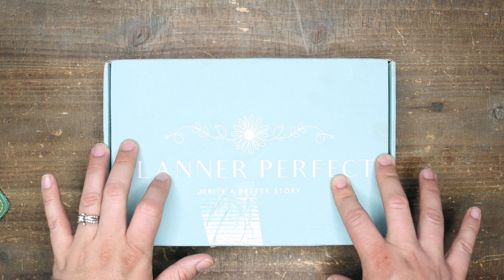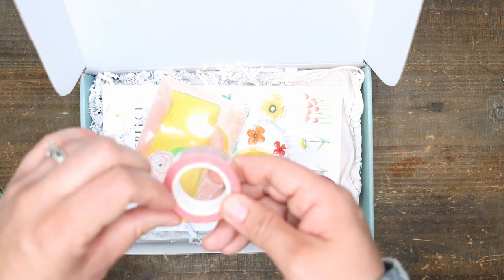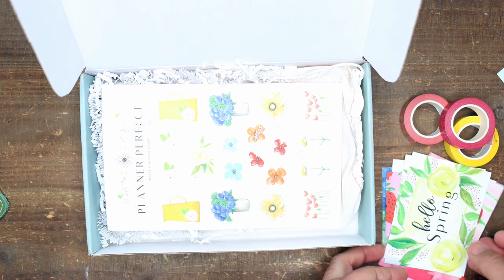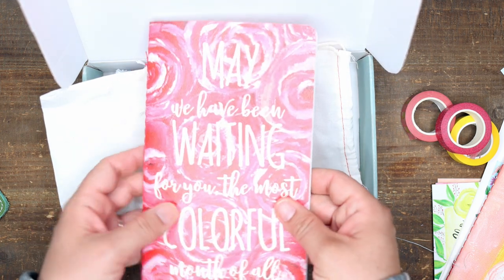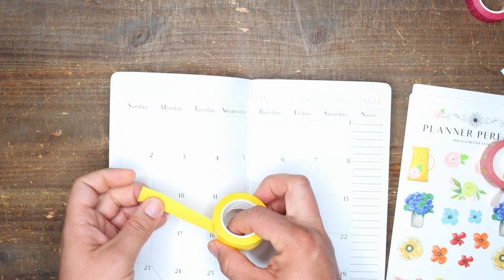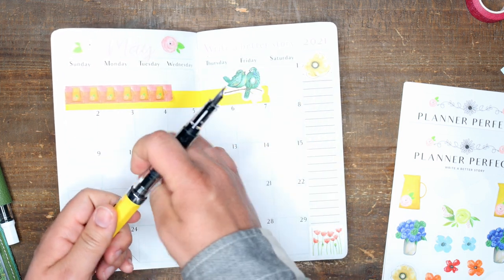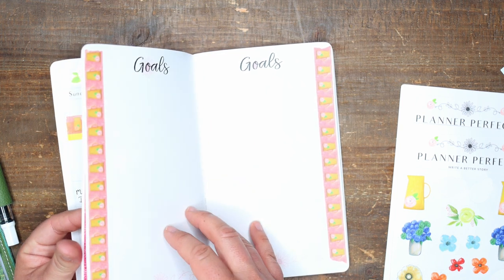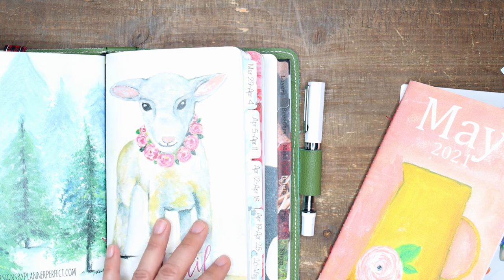Planner Perfect May Sub Box & Plan With Me May Monthly Set Up / PWM / Travelers Notebook / May PWM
Open the Planner Perfect May Sub-box with me and I’ll decorate the monthly layout for my May plan book.

Tab Punch (File) by We R Memory Keepers

Christmas Comfort & Joy Mug Magnetic Clip, Magnetic Page Marker, Planner Christmas Magnet, Winter Bookmark (1215)